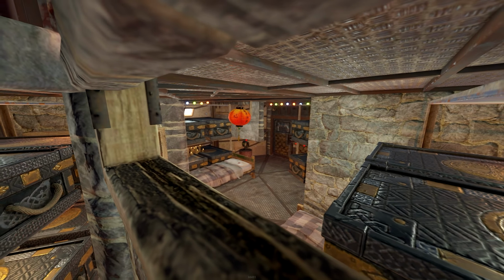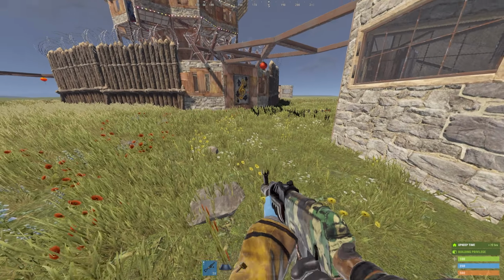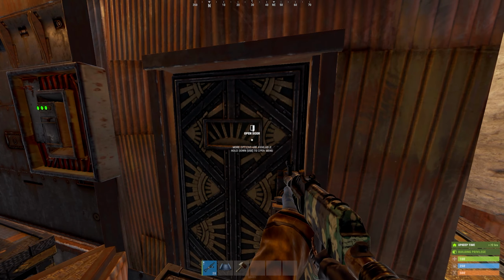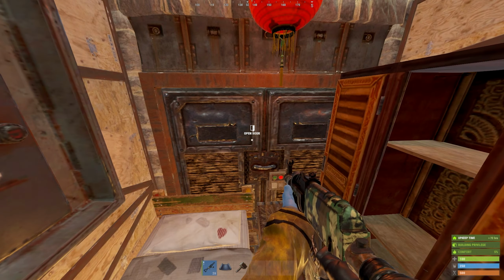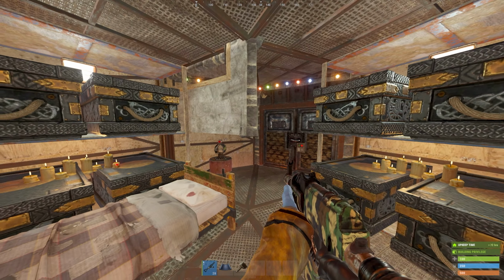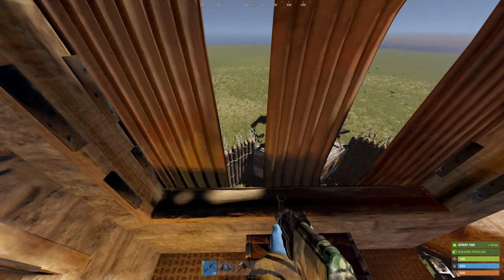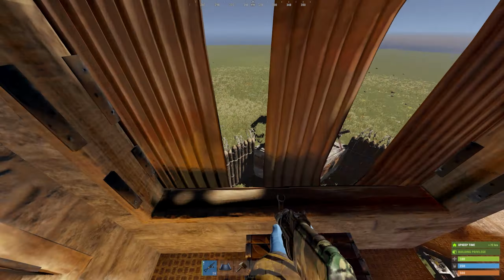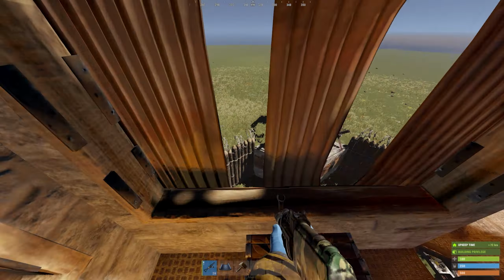THE INSOMNIAC | 2x1 SOLO/Duo OPENCORE Hyper-CHAD 🌃 Inner/Outer Peeks Widegap Floorstack Base 2021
I apologize for the audio and video issues in the first half. I had technical issues that I didn't notice until it was too late to go back. Venturing into rarely used footprints... welcome to the Ring 2x1.

Become AloneInTokyo 2.0 with this aggressive, online-raid focused Rust base design that combines all of the modern elements in the building meta today. There's floorstacked innerpeeks, widegapped outer peeks, a dedicated bedroom, and a fully-fledged opencore for a duo to live out of comfortably.

This base was built live over at my Twitch with the help of the Tap Team! Come hang out next time I'm streaming :)

Thank you so much for the insane continued support across all my platforms and especially for all the love during my 42-hour awake subathon during which this base was created!

Builder's Sanctuary Code: QG3AH9

TIMESTAMPS
0:00 Intro
1:13 Cost & Upkeep
1:34 Twitch & Discord
1:56 Base Tour
5:07 Disclaimer
5:20 Floorstack
6:13 Starter
7:37 Outfitting the Starter
8:10 Core Upgrades
8:37 2nd Floor
11:32 Bedroom
11:48 Shell
15:32 External TC + Widegap Footprint
20:30 Compound
21:34 Opencore
23:52 Shooting Floor
25:14 Roof
25:50 Windmills

Cinematics by me.
Built by me + the TT community :)
Etc., etc.